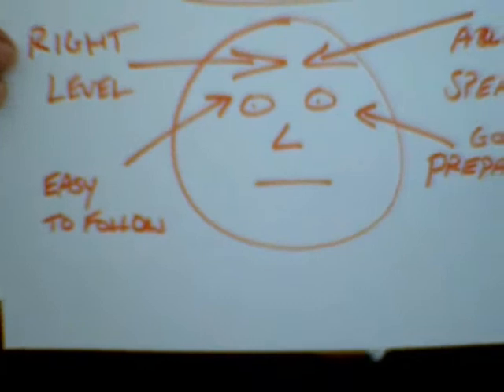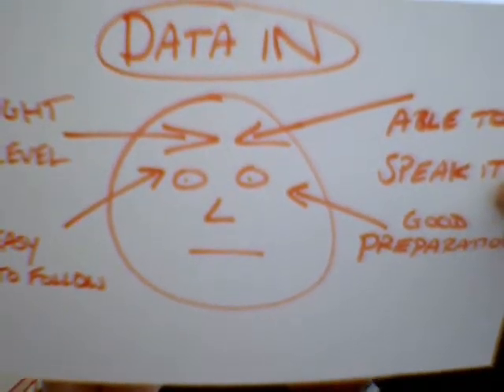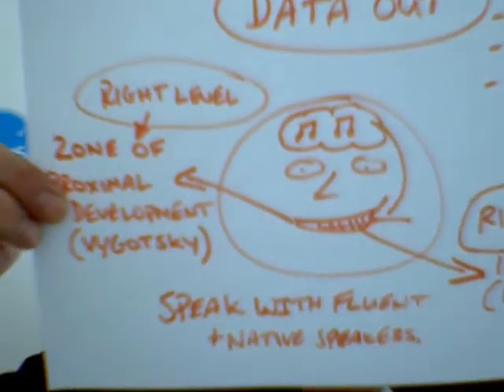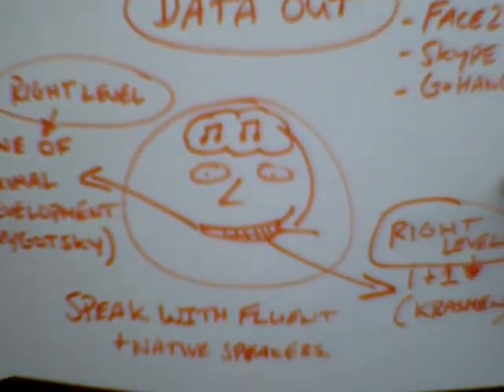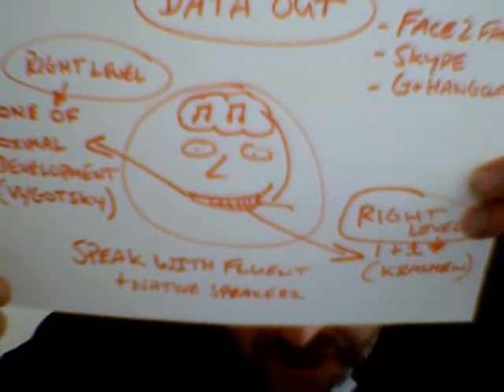Info Out There 5. Data creation that helps you speak English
Speak English fast by using your own personalised data in the right way. If you do what I describe in this video it will help your brain to acquire the patterns of natural speech, lower your anxiety level and you will start to think in English. The key is input (study materials) at the right level with the right focus and then some clever use of free technology (Skype, MP3 recording devices, Facebook, G+ etc.). You can create your own personal virtuous language acquisition feedback loop using some PDFs, MP3s and some free tech tools.

You can study and teach English Out There face-to-face or online using Wiziq.com Moodle, Edmodo.com and virtually all LMS'. It is the world's first street and social media English course.

To study or teach English this way and get the same results buy inexpensive ebook course downloads